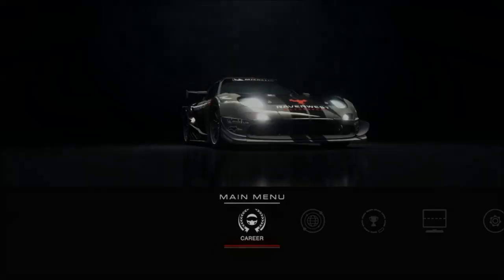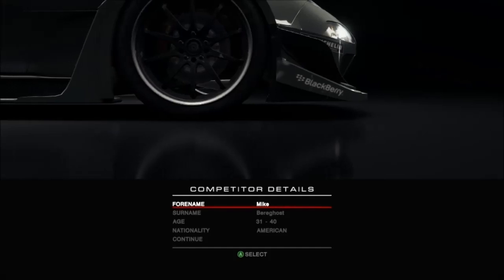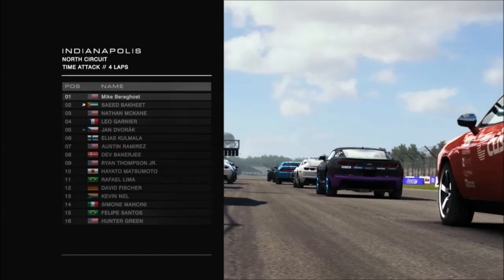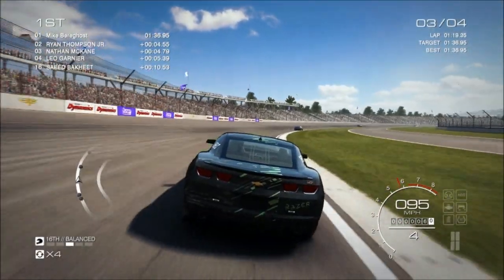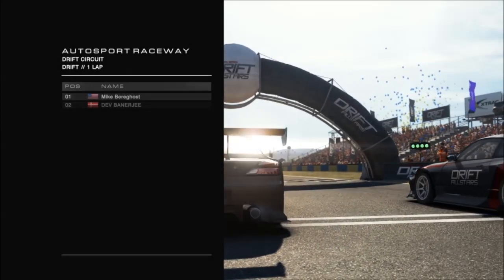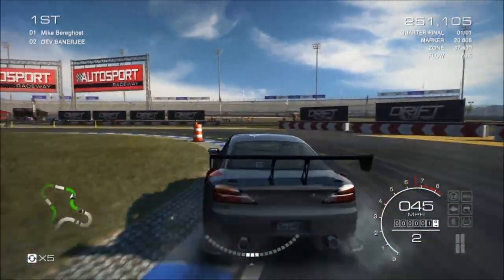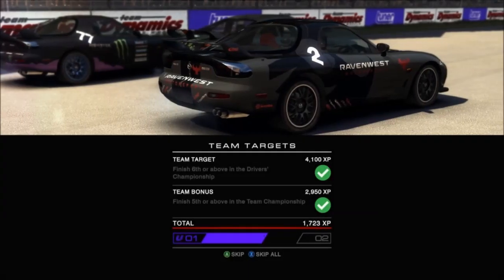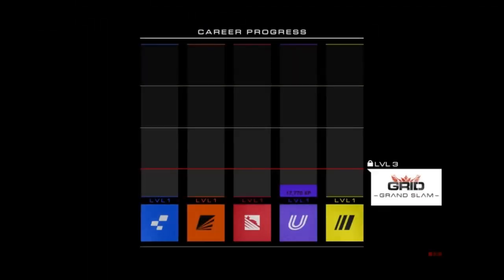Grid Auto Sport Gameplay Walkthrough Part 1 - Team Razer (PC)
Ever dreamed of being a "Looter" well NOW you can by clicking this link!

Livestream Software: Xsplit

Editing Software: Windows Live Movie Maker

Webcam: Logitech 1080p Camera

Headset: Razer Kraken Pro All Black Edition & Bose AE2 Headphones & Razer Hammerhead Buds

Audio Equipment: Audiobox USB Interface - Joemeek ThreeQ Pre-Amplifier - Presonus headphone Amplifier

Memory: 16.00GB Corsair DDR3 Vengeance

Graphics Memory: 4 Gigs

Graphics Card: Dual SLI Nvidia GeForce EVGA GTX 760 2gig Super Clocked Graphics Cards

Triple Monitors: Insignia 42" LED 1080p HD Monitor, (2)x 32" LED 720p Insignia Monitors

Controllers: Xbox Controllers x2

Keypad: Razer Tartarus Expert Gaming Keypad

Keyboard: Razer Black Widow Ultimate STEALTH Edition

Mouse: Razer Naga 2014 Edition

Mouse mat: Razer Goliath Extended Speed Edition